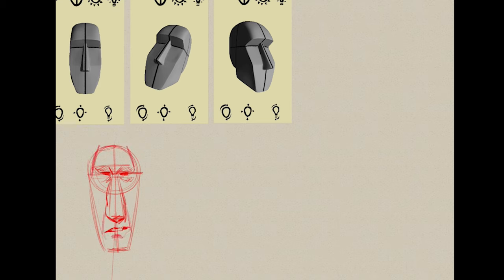Draw Better Heads! Simple Tricks | Stephen Silver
Stephen Silver; Animation Character Designer of Kim Possible, Danny Phantom, Clerks, and more shows you techniques for drawing more dynamic and anatomically engaging faces in this short video.